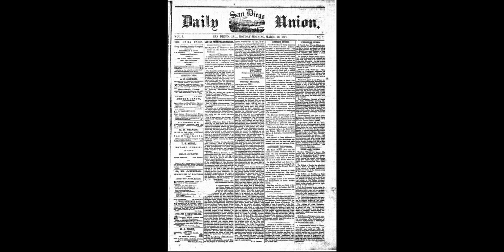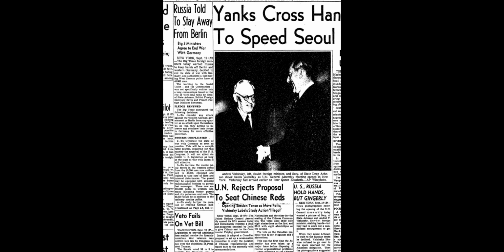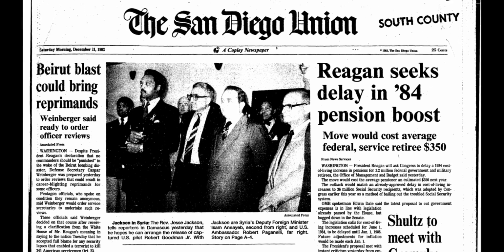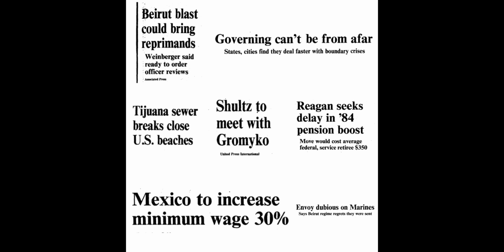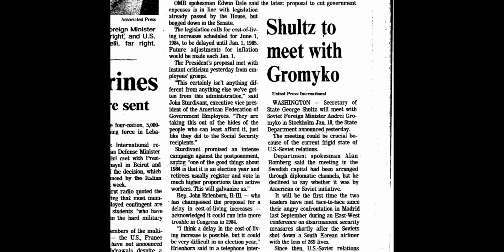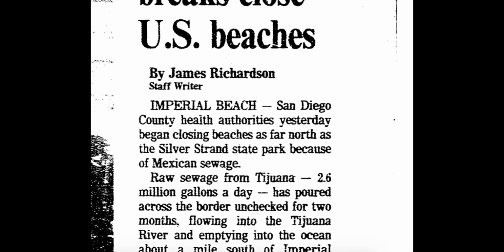Evolution of the Newspaper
San Diego Union Tribune evolution newspaper project JMS 472